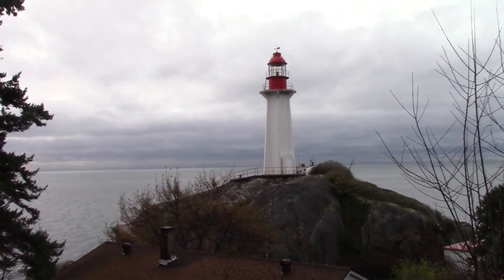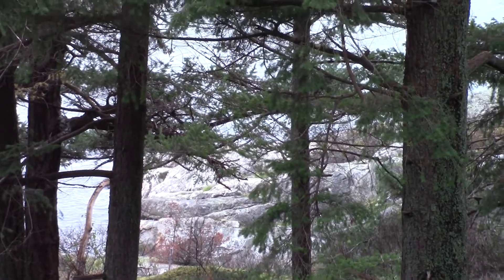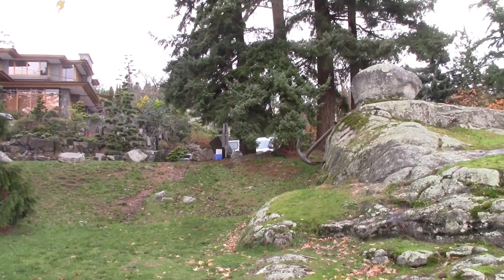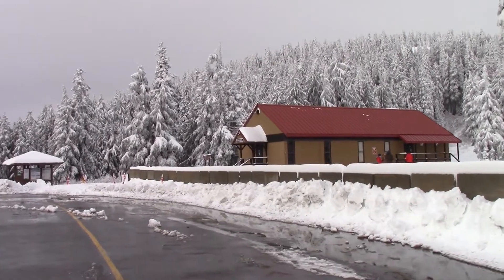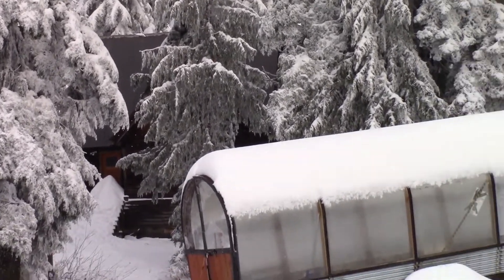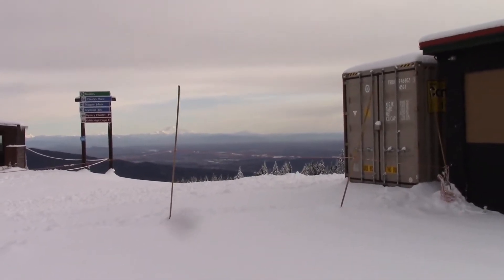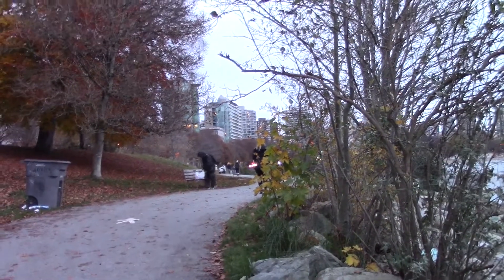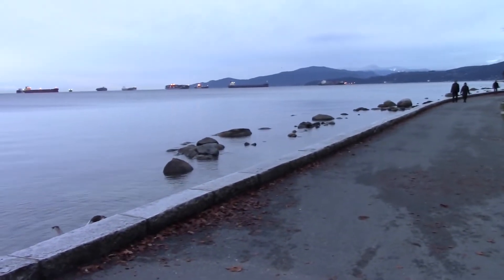Highlander The Series Filming Locations: A Trip To Seacouver, Day 2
For Day 2 of our adventure, we visited the lighthouse and the surrounding area from the episode 'Eye For An Eye', the docks from the final battle for 'Rite of Passage', the bridge where Duncan and Amanda get shot in 'The Return of Amanda', the bar that was used as a Scottish pub in 'Homeland', and several other locations.